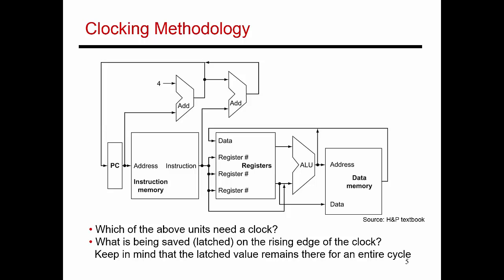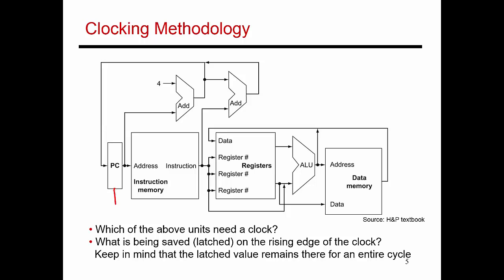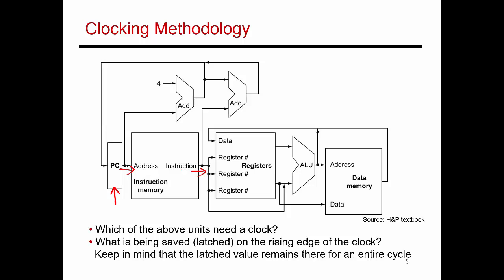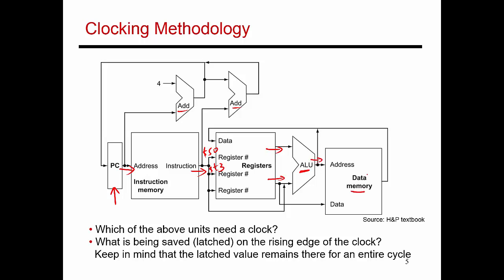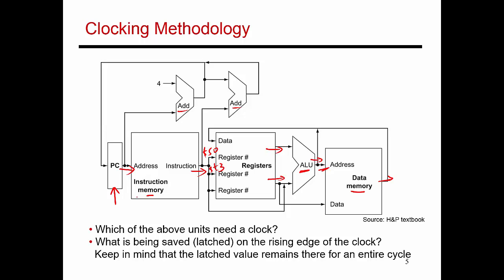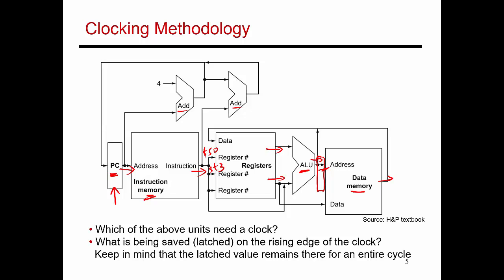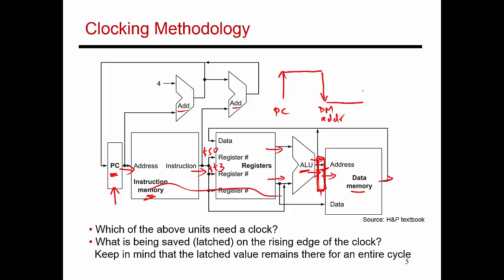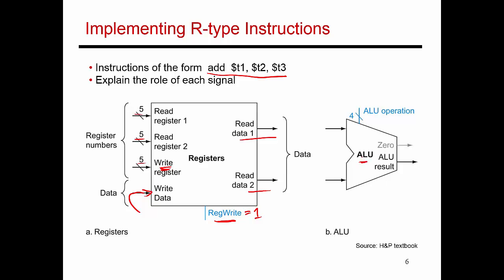Video 46: Single-Cycle CPU Details, CS/ECE 3810 Computer Organization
This video describes the details of the single-cycle CPU.